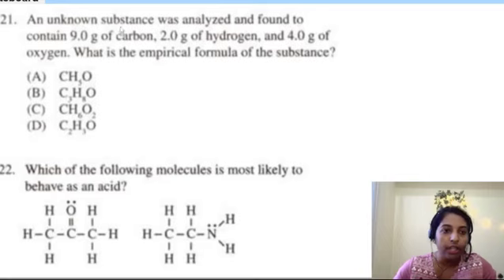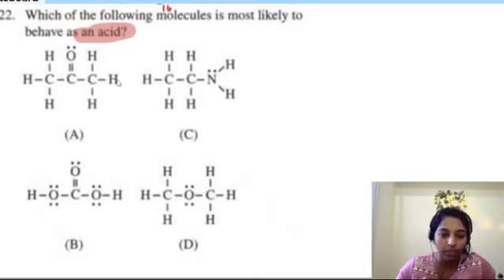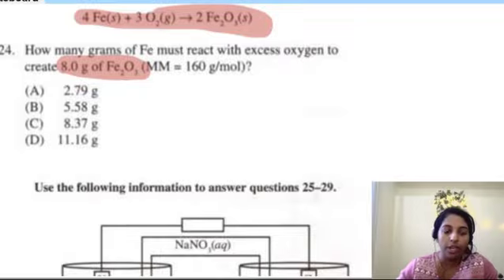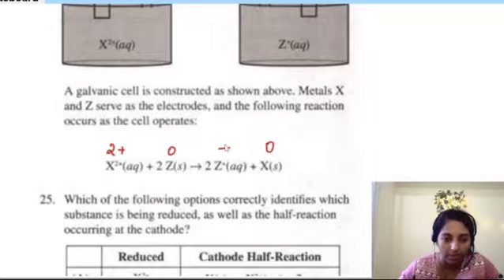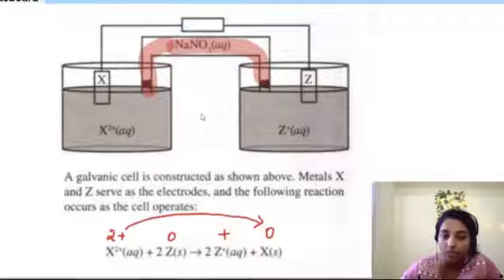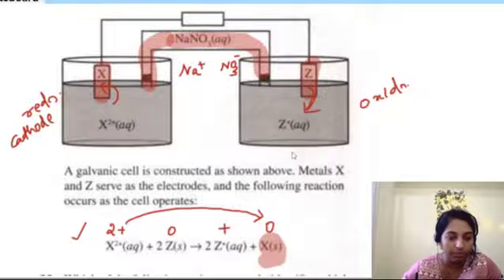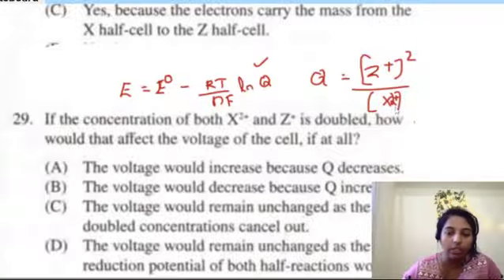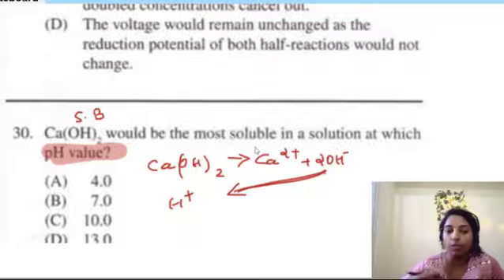MCQs for AP Chemistry Review | Boost Your Exam Score!